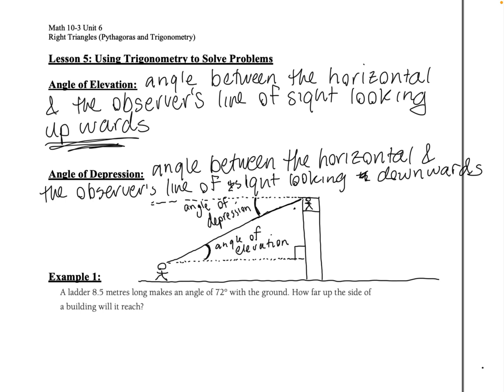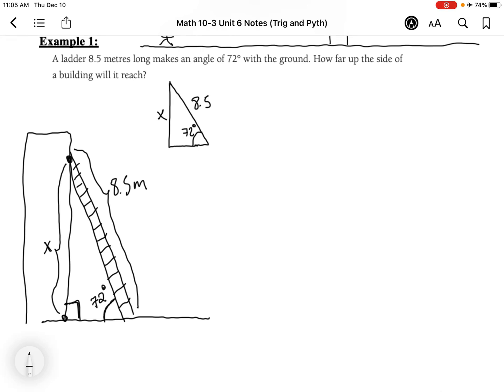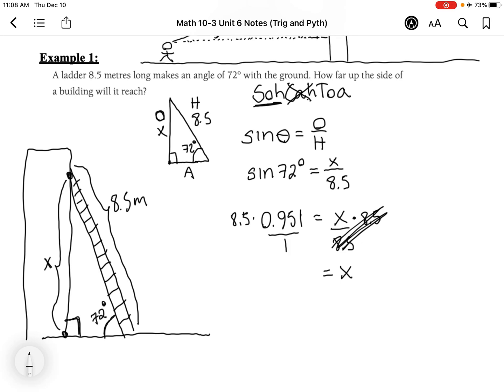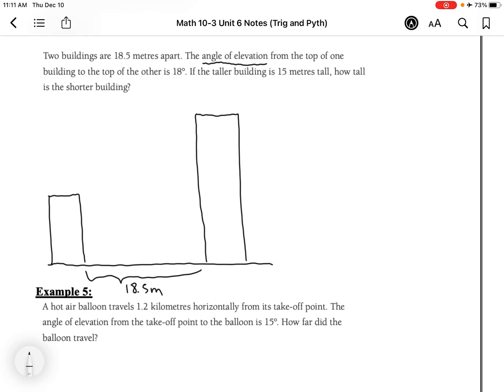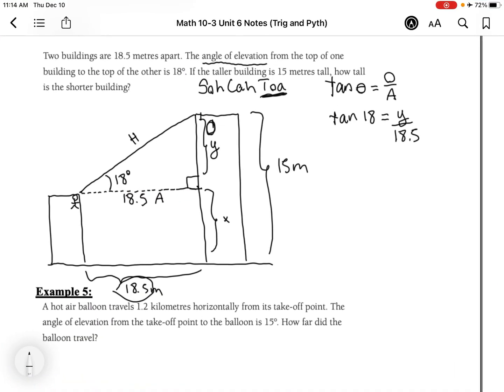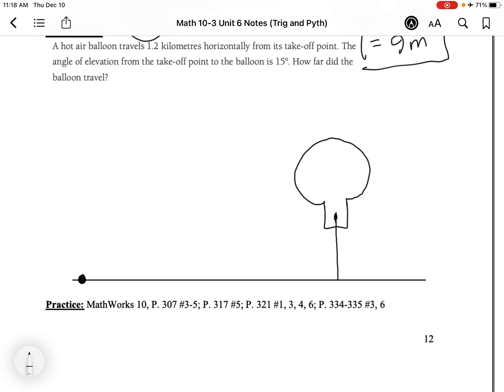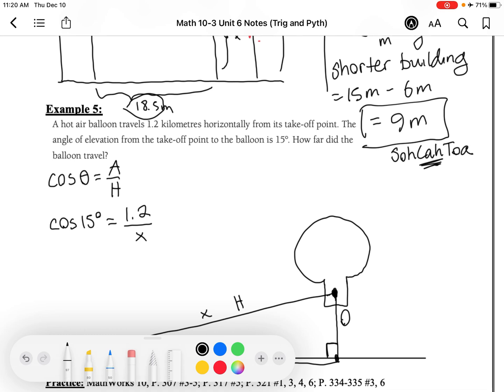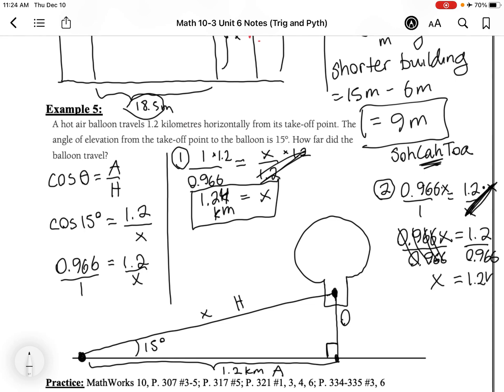Math 10-3 Applications of trig part 2 (Dec 14)